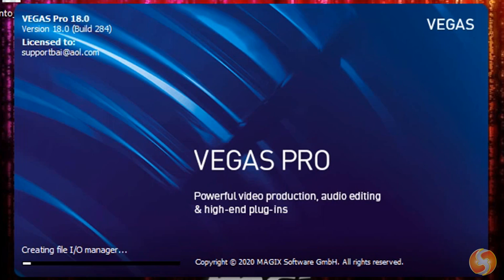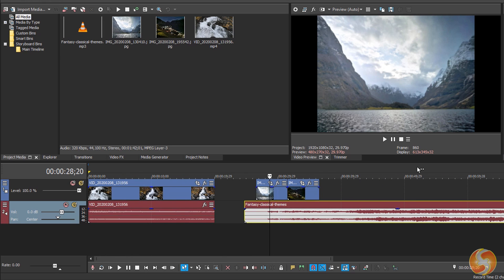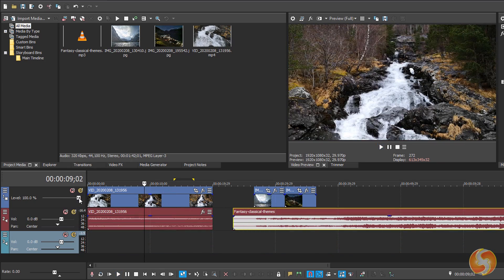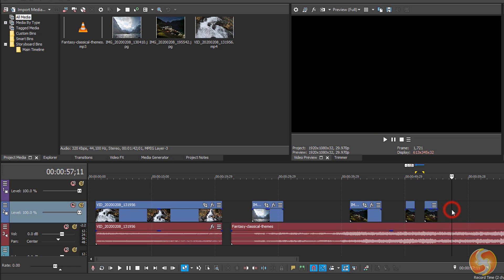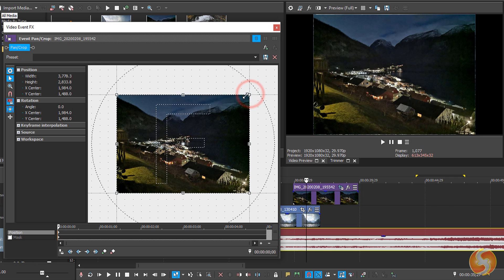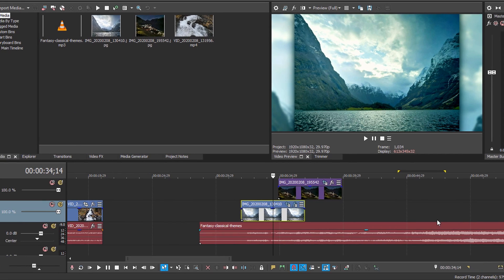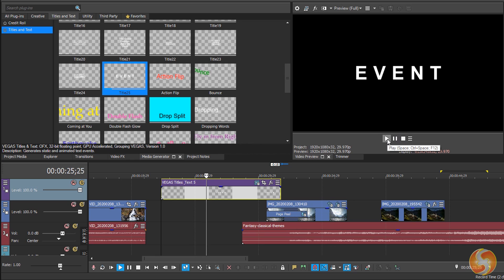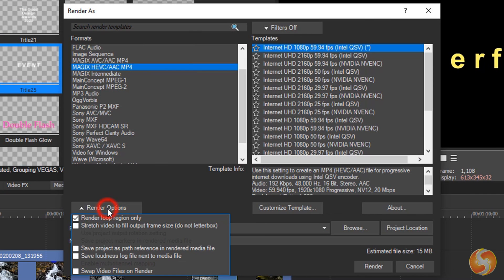VEGAS Pro - Tutorial for Beginners in 12 MINUTES! [ COMPLETE ]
[ 3K LIKES!! ] Learn how to use VEGAS Pro in just 12 minutes! Ex Sony VEGAS Pro Tutorial for beginners, getting started, basics.

⭐️TIMESTAMPS
00:00 Introduction
00:39 New Project, Workspace
00:59 Import Files, Capture
01:20 The Timeline
01:45 Video Preview
02:28 Loop Region
03:01 Manage Tracks
03:54 Editing on Timeline
05:58 Clip Envelope
06:16 Event Pan/Crop
06:54 Event FX
07:36 Color Grading
08:25 New Effects on VEGAS 18
08:50 Adding Transitions
09:40 Adding Titles
10:23 Saving Project
10:47 Rendering Project

Discover VEGAS Pro 18, the ultimate solution for video editors, complete with everything you need for your next videos: transitions, media, text generation and new AI-driven tools to completely change your media appearance. A truly must-have.